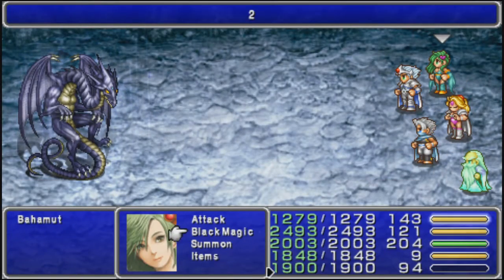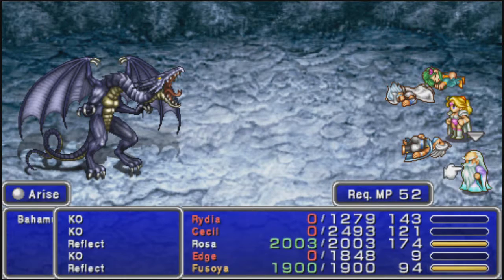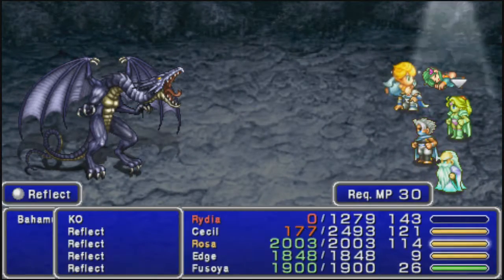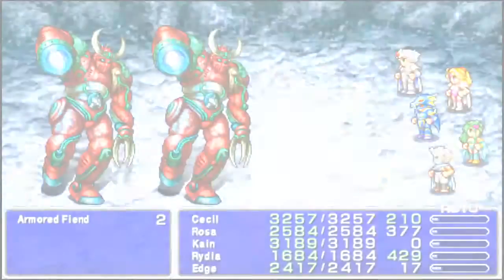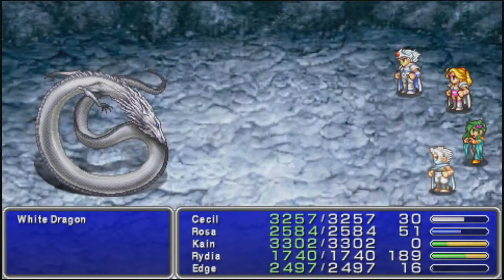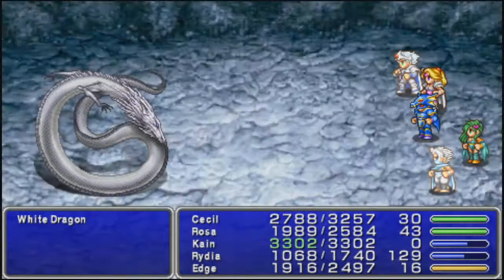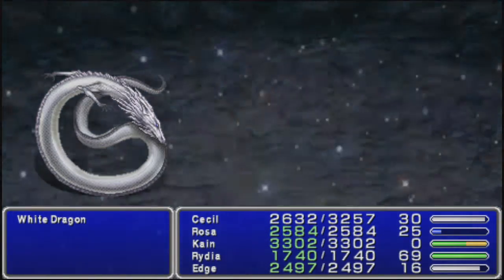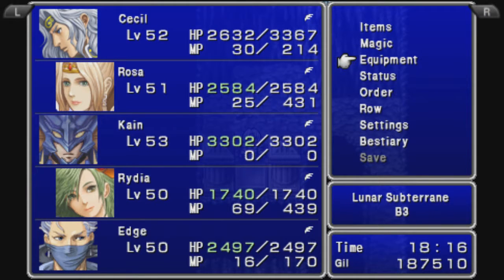Final Fantasy IV Ep 18 - Bahamut Problems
On this episode of Dusted Gamers we kill dragons and